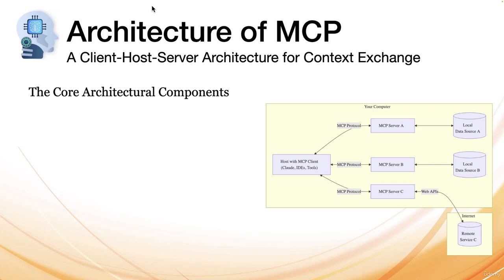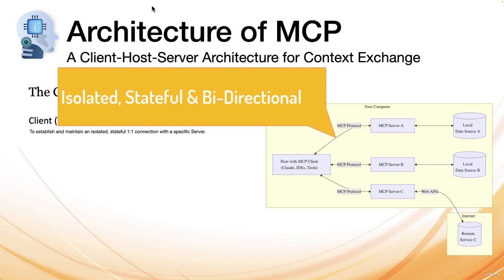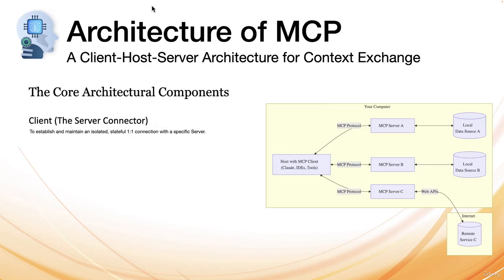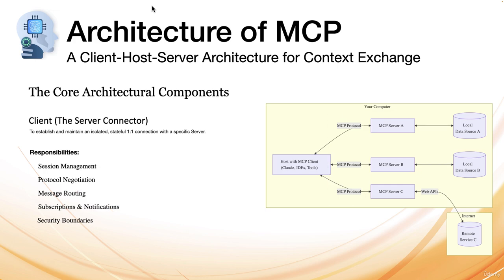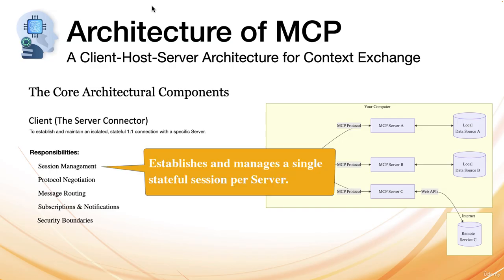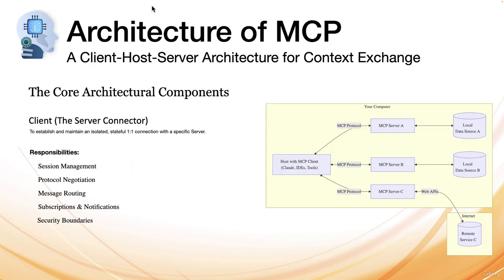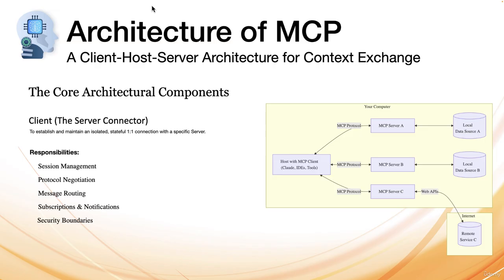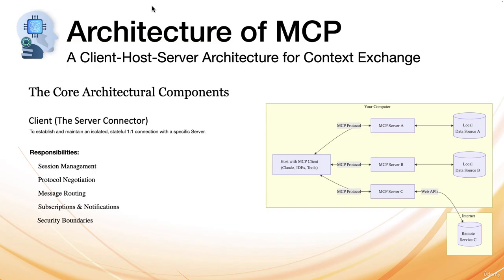MCP Architecture Client? | Build Multi-Agent AI Systems: The Ultimate MCP & ACP Masterclass (2025)